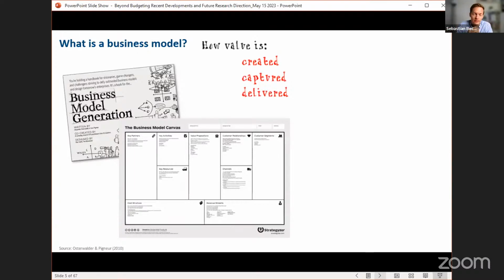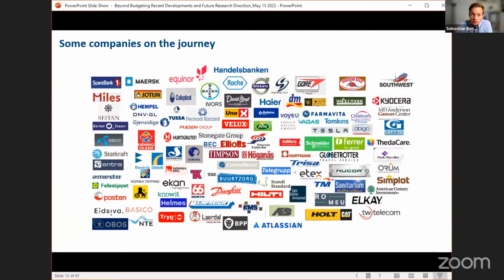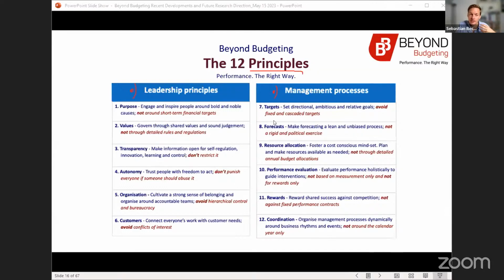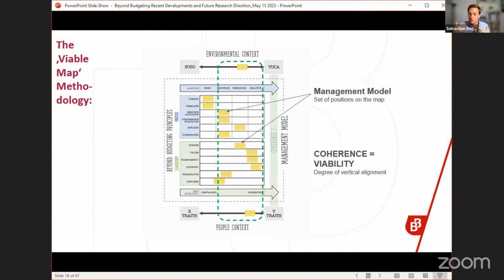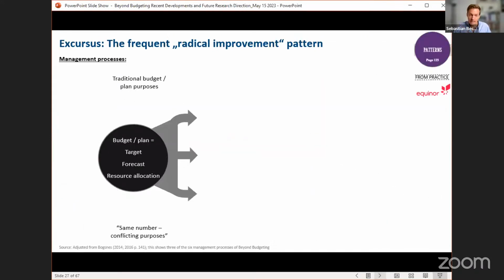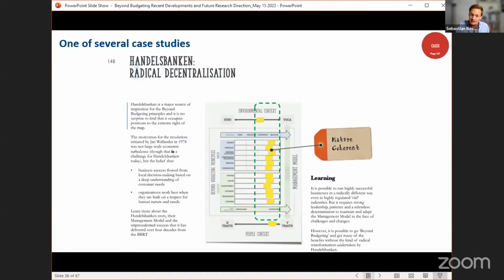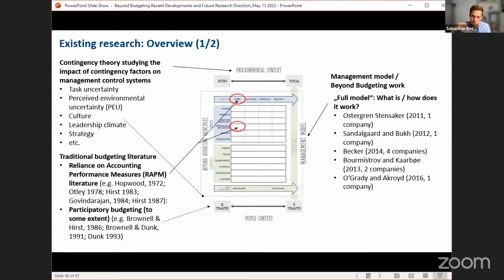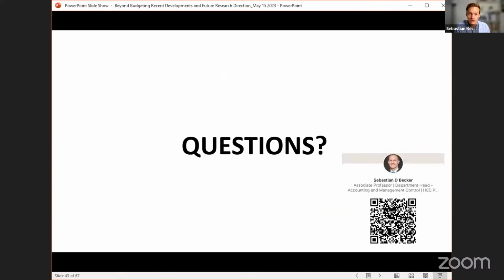Guest Lecture #2: Beyond Budgeting: Recent Developments and Future Research Direction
Guest Lecture Series #2: Beyond Budgeting: Recent Developments and Future Research Direction

Speaker: Dr Sebastian Becker (HEC Paris)
Moderator: Dewi Sriani
Time: Tuesday, 16th May 2023 (3 PM Surabaya/10 AM Paris time)